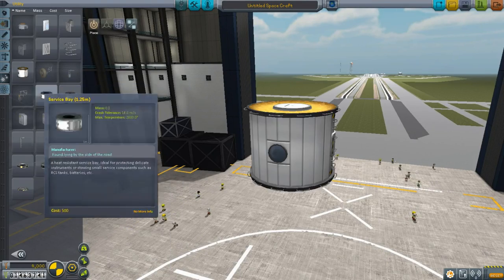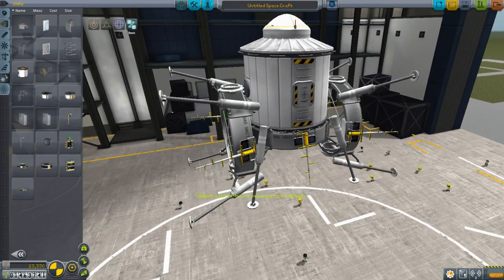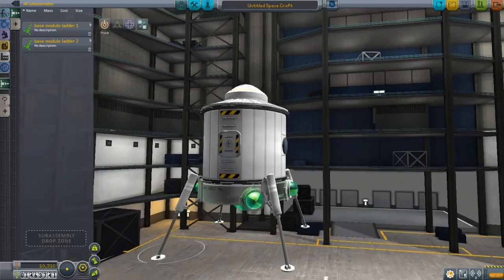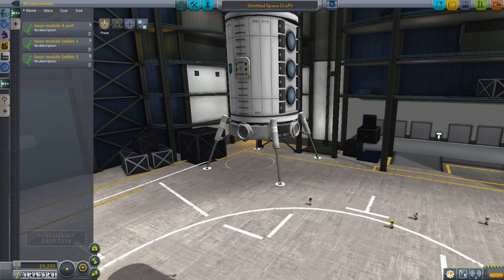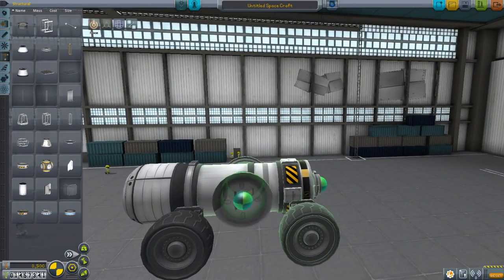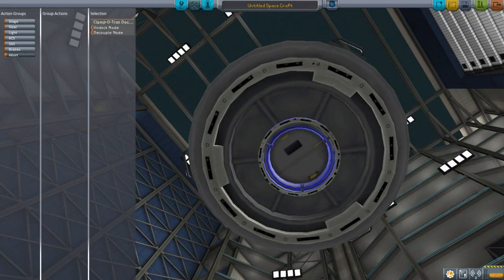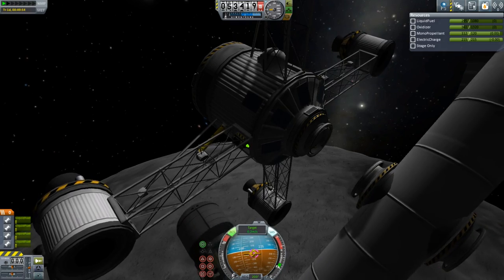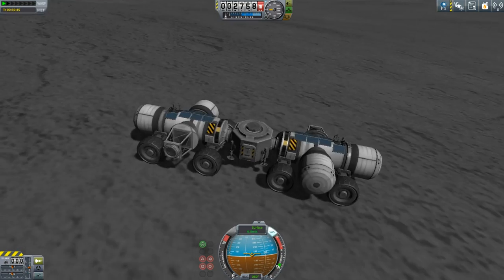KSP Mun base construction: Part 1 - Getting Started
Mun base construction in Kerbal Space Program part 1, modules, movers and skycranes.